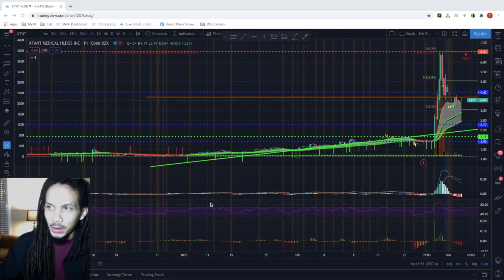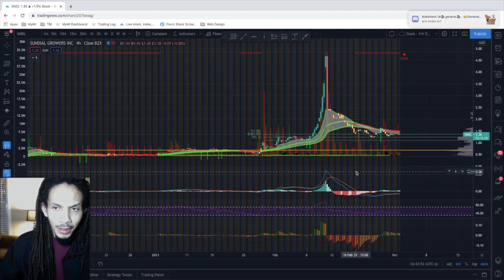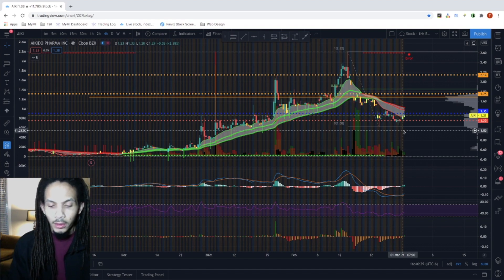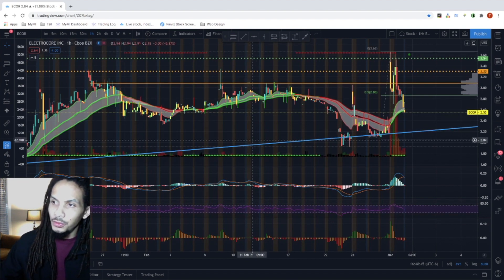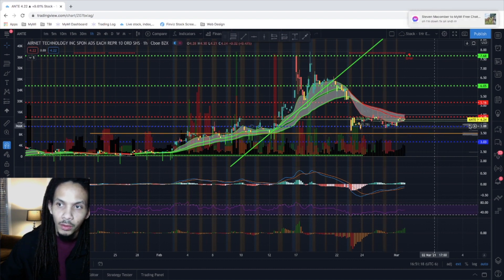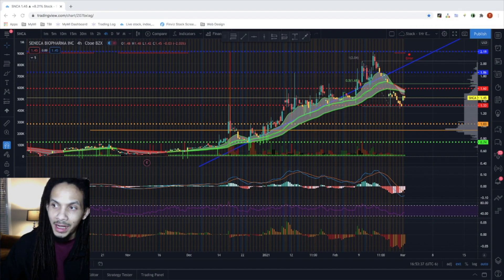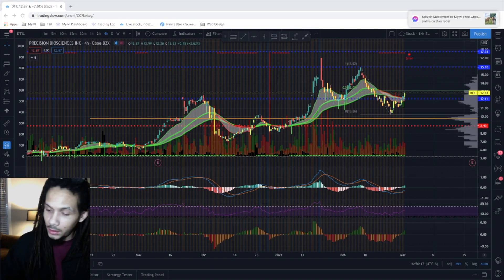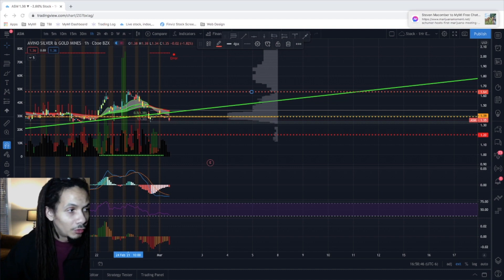Top 20 Performing Alerts | Top Stocks to Buy Or Sell? | Stock Chart Technical Analysis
Millennial Investments - The Social Trader Network
Daily Trade Alerts & Discussions | Track Your Trades | Promote Your Investments

Stocks Discussed in this Video:
( 00:19 ) - $XTNT - Xtant Medical Hldgs Inc.

( 01:05 ) - $MOGO  - Mogo Inc.

( 02:08 ) - $SNDL - Sundial Growers Inc

( 02:53 ) - $EYPT - Eyepoint Pharmaceuticals Inc.

( 03:50 ) - $ASRT - Assertio Holdings Inc.

( 05:00 ) - $AIKI - Aikio Pharma Inc

( 05:27 ) - $FCEL - Fuelcell Energy Inc.

( 06:18 ) - $IFMK - iFresh Inc.

( 06:54 ) - $SSPK - Silve Spike Acquisition Corp

( 07:35 ) - $ECOR - Electracore Inc.

( 08:34 ) - $FOSL - Fossil Group Inc.

( 09:10 ) - $ANTE - Airnet Technology Inc.

( 10:28 ) - $OTLK - Outlook  Therapeutics Inc.

( 11:27 ) - $DARE - Dare Bioscience Inc.

( 12:13 ) - $SNCA - Seneca Biopharma Inc.

( 13:00 ) - $AVEO - Aveo Pharmaceuticals Inc.

( 14:15 ) - $ADTX - Aditx Therapeutics Inc

( 15:07 ) - $DTIL - Precision Biosciences Inc.

( 15:41 ) - $ACHV - Achieve Life Science Inc.

( 16:30 ) - $ASM - Avino Silver & Gold Mines

It is very important to do your own analysis before making any investment based on your own personal circumstances. You should take independent financial advice from a professional you are in connection with, or independently research and verify any information that you find here or on our website and wish to rely upon, whether for the purpose of making an investment decision or otherwise.